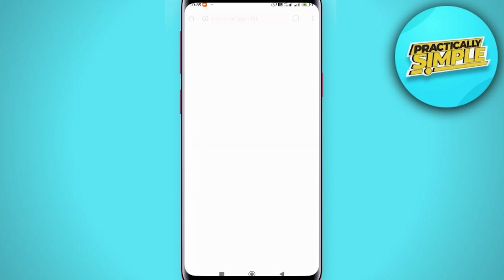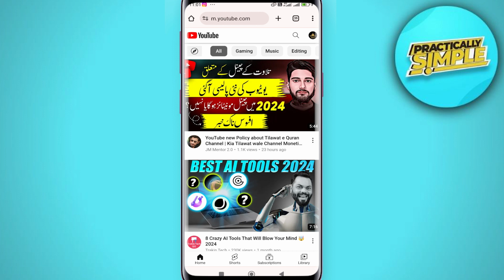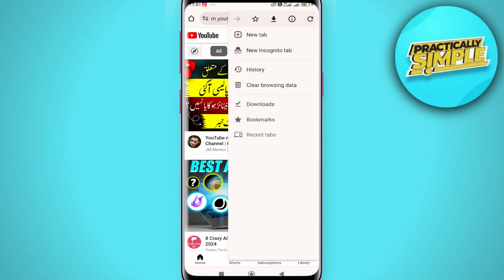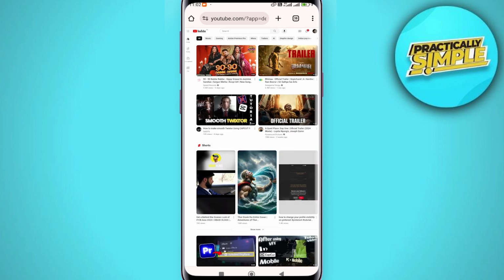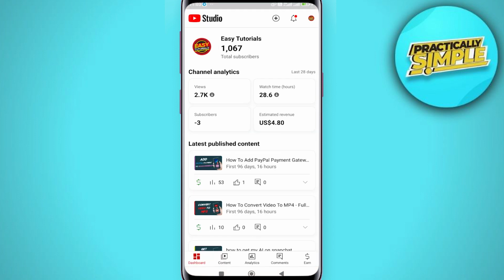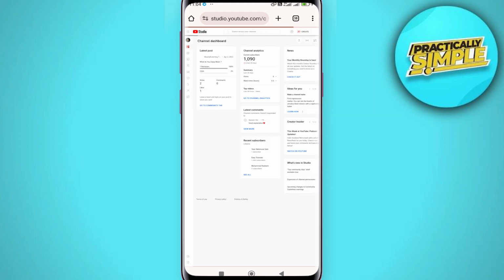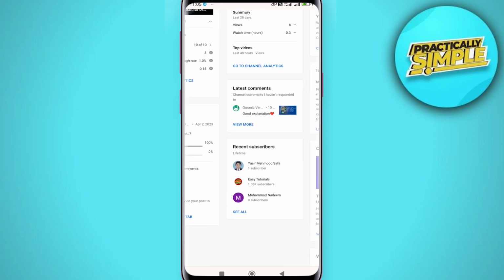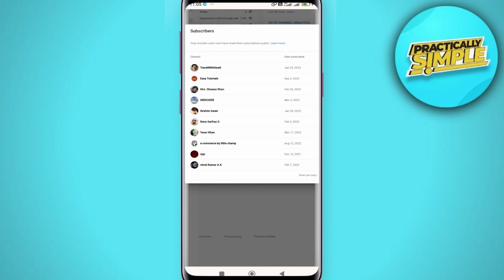How To See Your Subscribers On YouTube Mobile - Full Guide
If you want to Find How To See Your Subscribers On YouTube Mobile but don't know how to do it, then this tutorial is for you!

In this tutorial, I'm going to show you How To See Your Subscribers On YouTube Mobile.